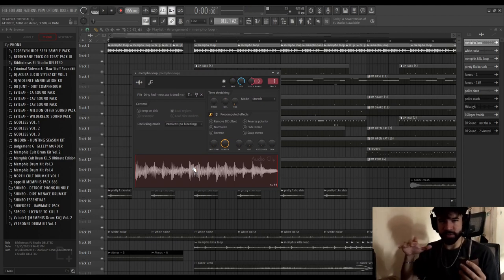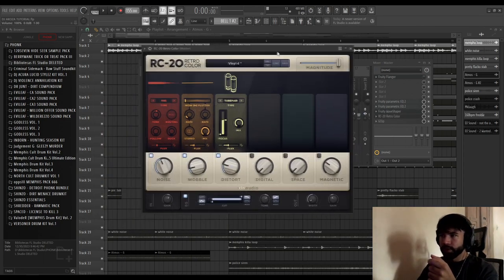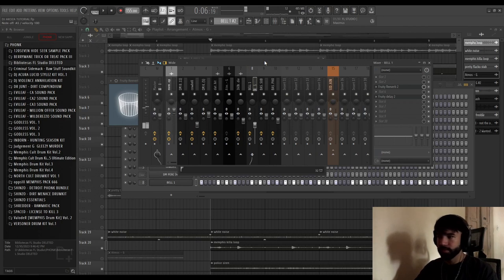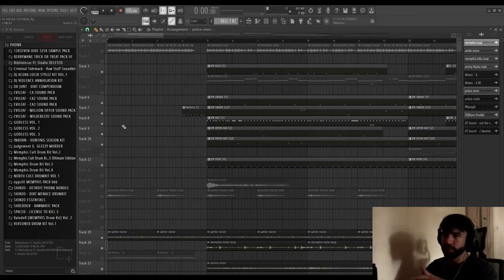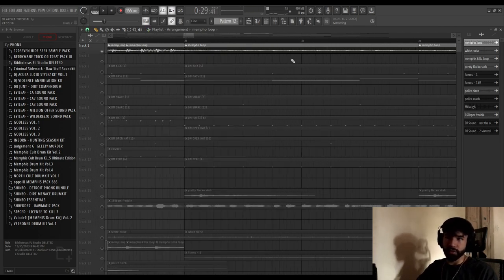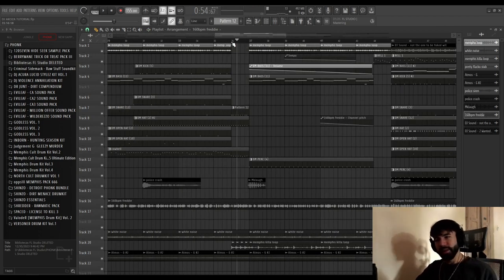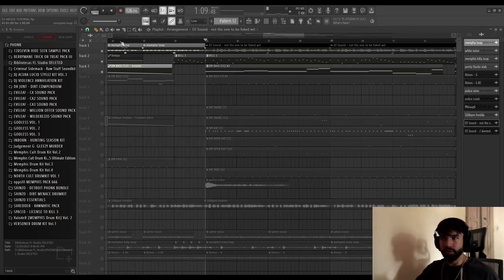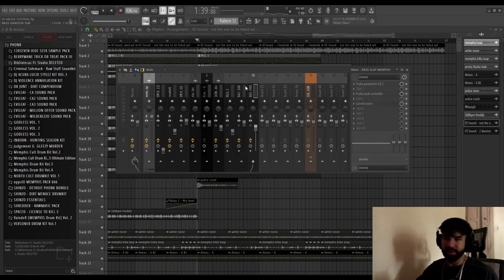How to make PHONK like DJ AKOZA (OLD DOOMSHOP STYLE) ⚒️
Chapters:
0:00 - INTRO
1:25 - SAMPLE
2:16 - MASTERING
2:44 - DRUMS
4:30 - BASS
5:30 - ACAPELLA
6:42 - ARRANGEMENT
7:32 - switchup
7:52 - ARRANGEMENT 2
8:55 - END RESULT